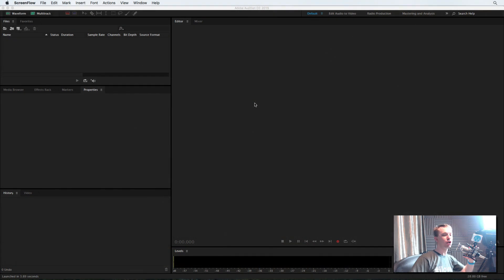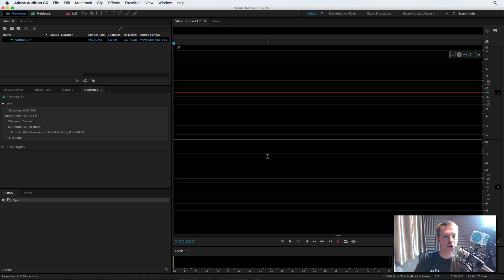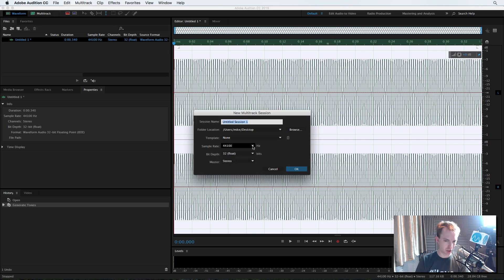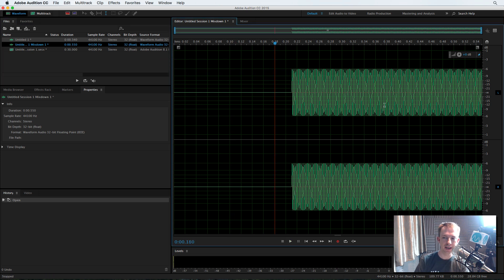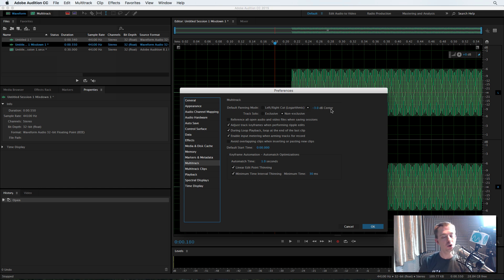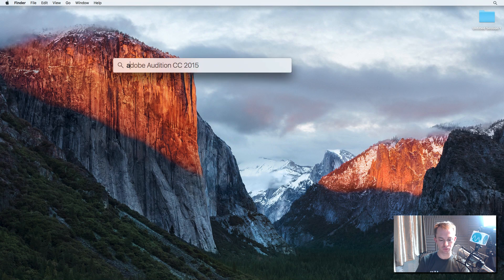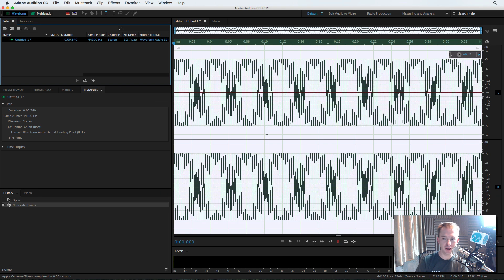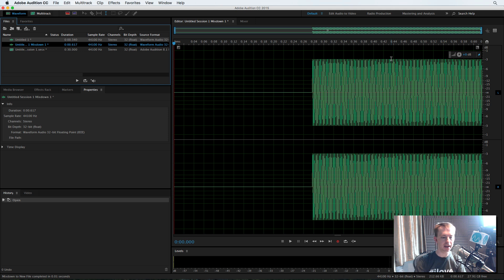Why Adobe Audition Multitrack Mixdowns Reduce Audio Volume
Tha Adobe Audition multitrack mixdown feature can end up reducing the amplitude of your final mixed down audio. Why is this and what's the difference between 32 bit vs 16 bit audio?